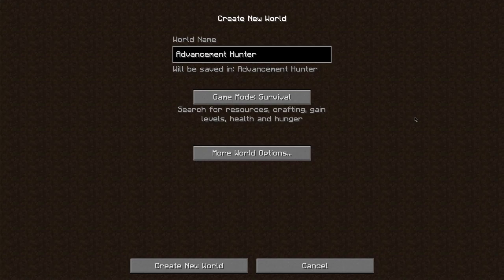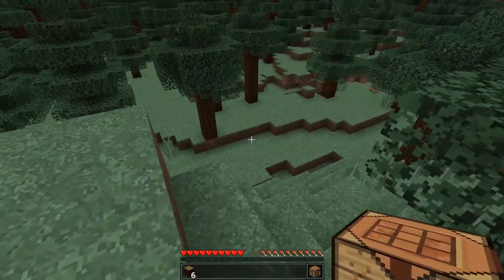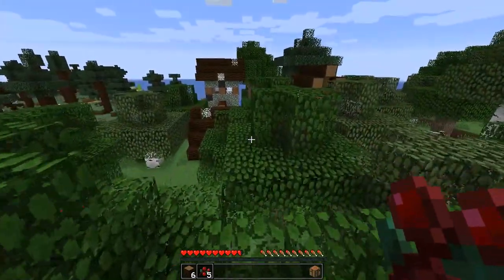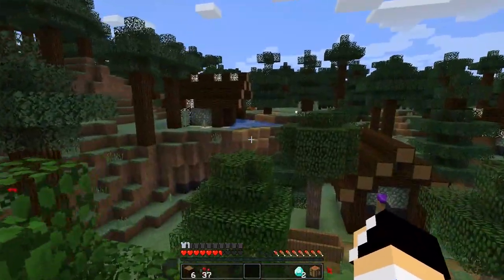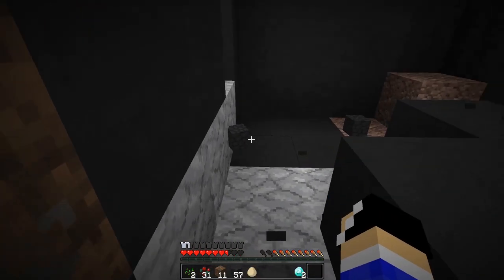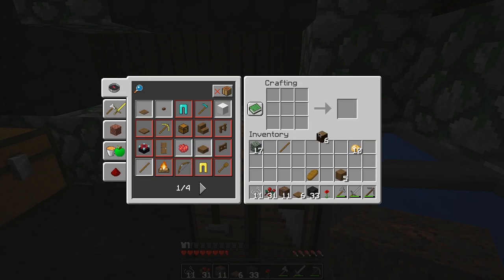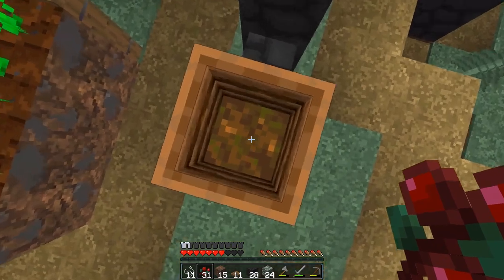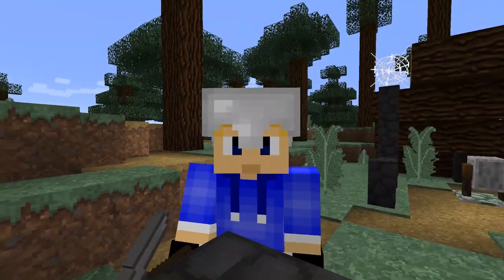AN ABANDONED TAIGA VILLAGE!?!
Hunting Minecraft Advancements in version 1.14 of the game. This is the first episode. This episode was not planned and I promise you I had no idea I was going to find this abandoned village. It’s insan!!! I hope you enjoy

Feel free to tell me what you thought of this video in the comments section below. I love to hear from and interact with you guys!

~Ryan